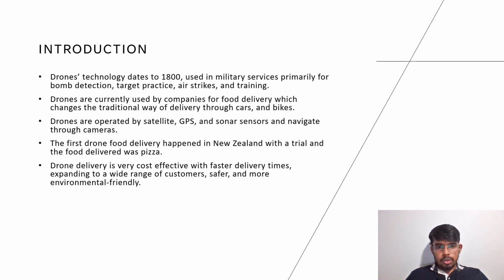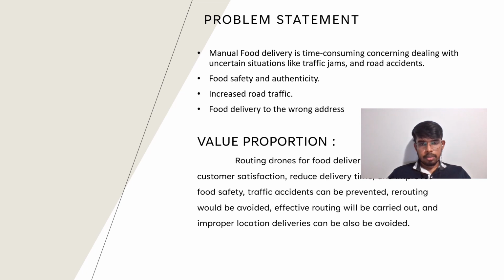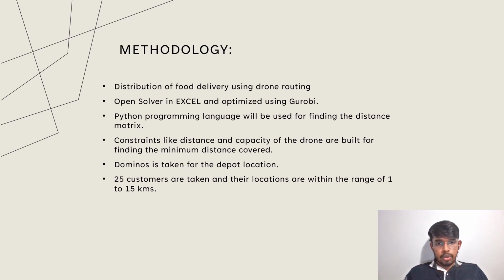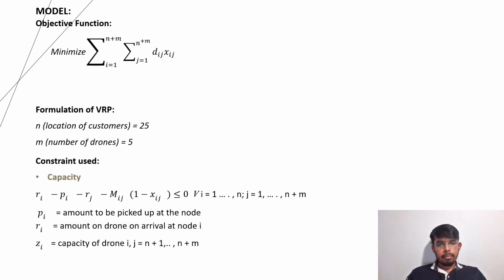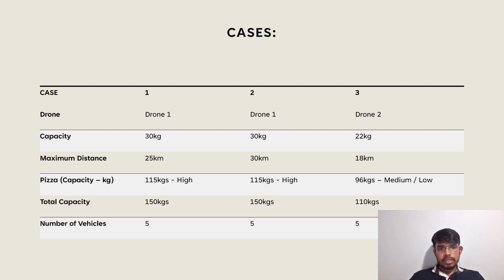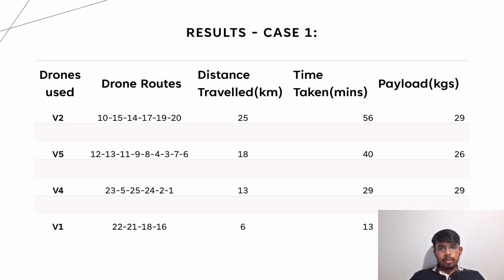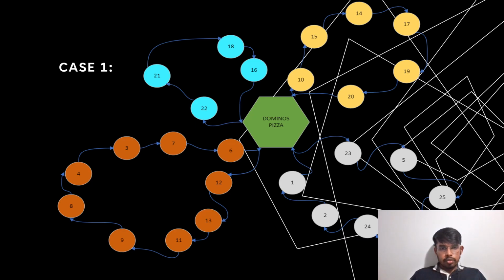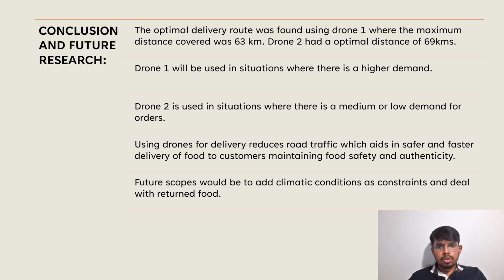Food Delivery using Drone - Vehicle Routing Problem